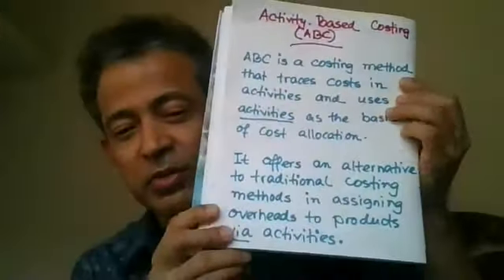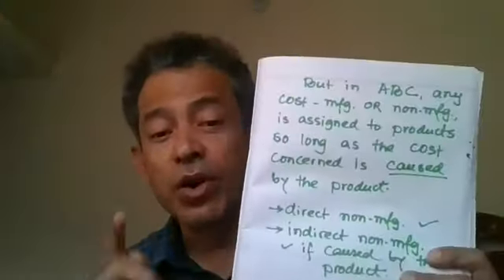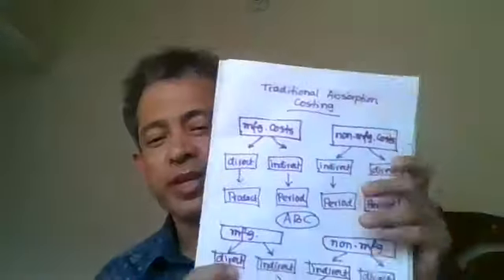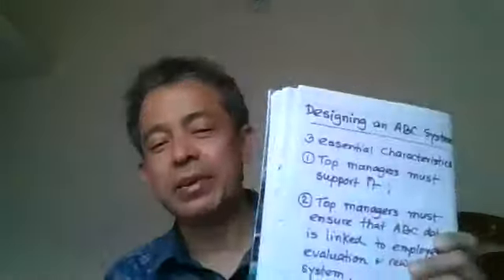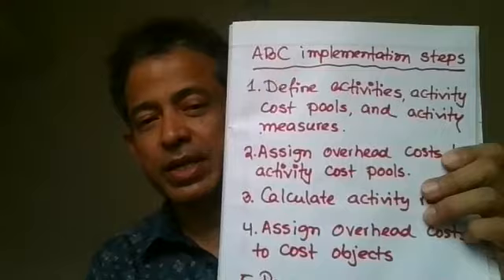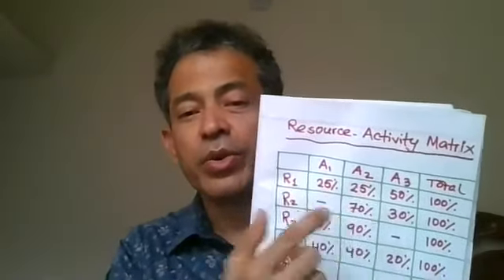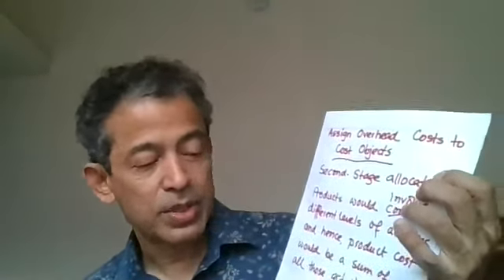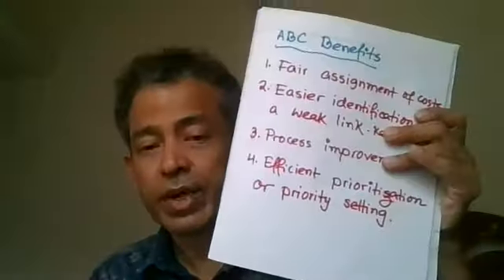Activity Based Costing